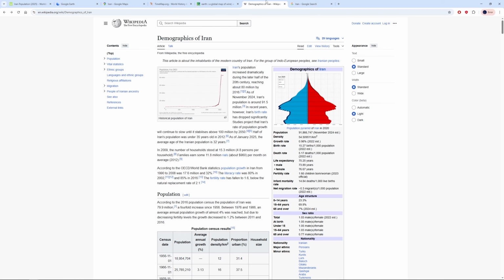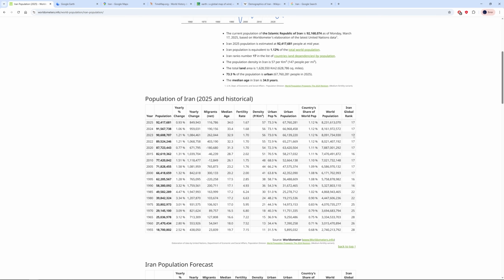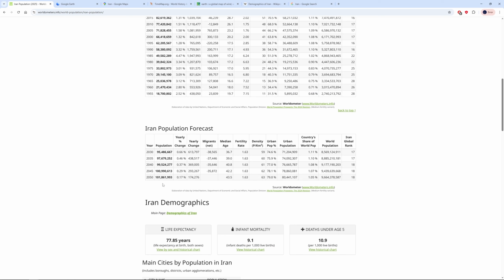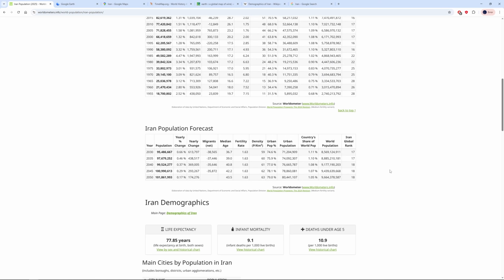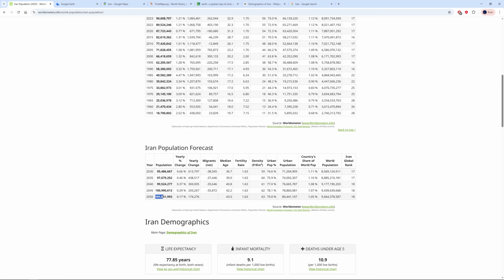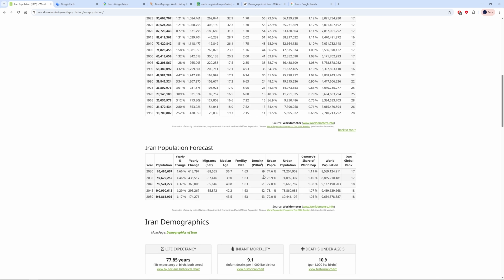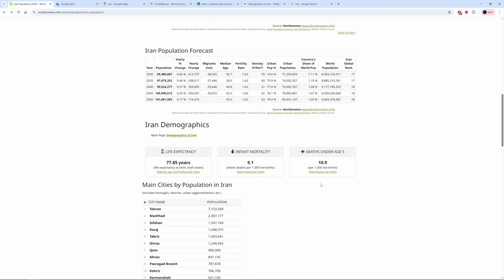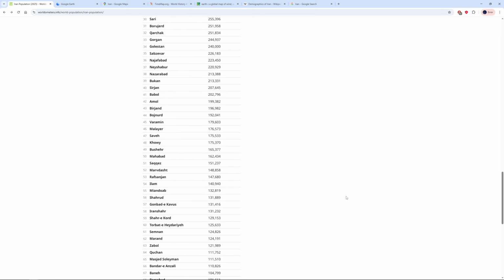The Shocking Drop in Iran Fertility Rate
Iran is facing a dramatic decline in fertility rates. From one of the fastest-growing populations to a looming demographic crisis, what’s behind this sharp drop? In this video, we explore the key factors, government policies, and future implications of Iran’s shrinking birth rate.